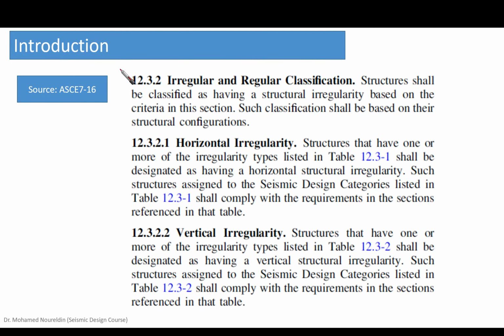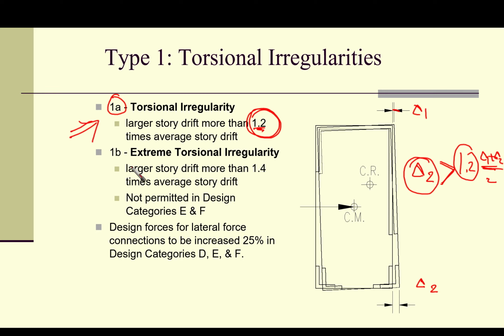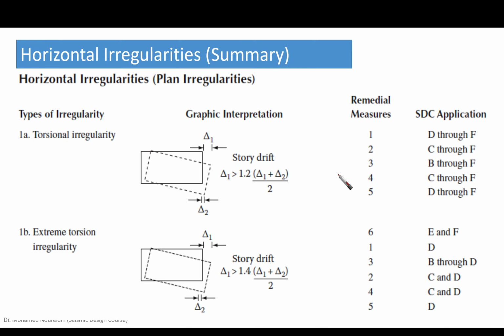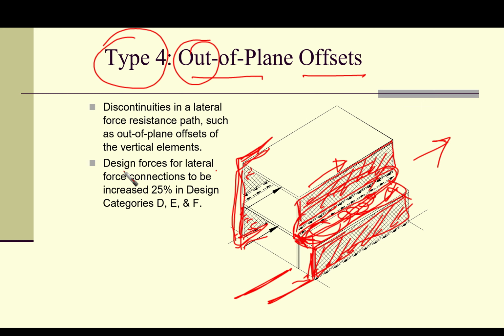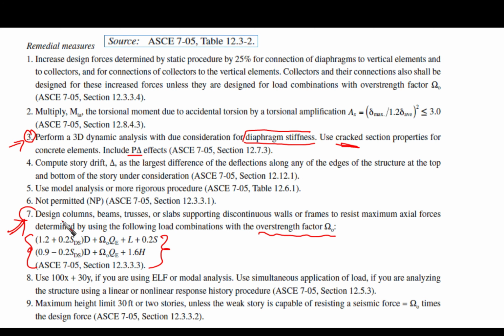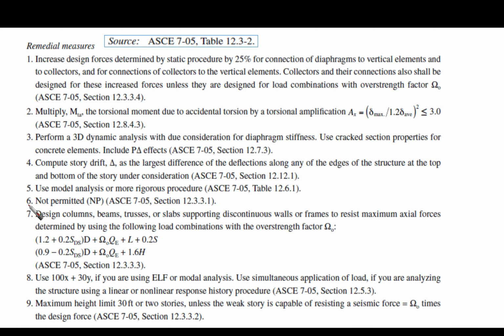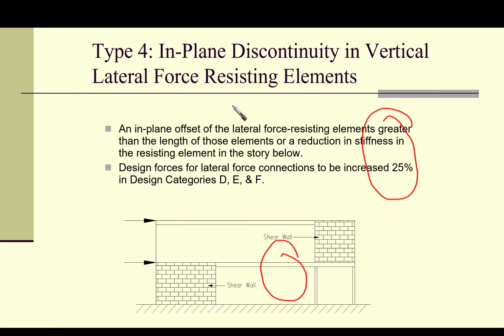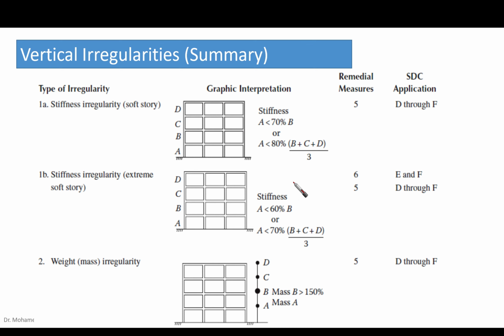14-ASCE-7 Seismic Provisions-CONFIGURATION IRREGULARITIES- Dr. Noureldin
CONFIGURATION IRREGULARITIES
Plan (Horizontal)Structural Irregularities
1a - Torsional Irregularity
1b - Extreme Torsional Irregularity
2 - Re-entrant Corners
3 - Diaphragm Discontinuity
4 - Out-of-plane Offsets
5 - Nonparallel Systems

Vertical Irregularities
1a - Stiffness Irregularity -Soft Story
1b - Stiffness Irregularity - Extreme Soft Story
2 - Weight (Mass) Irregularity
3 - Vertical Geometry Irregularity
4 - In-plane Discontinuity in Vertical Lateral Force Resisting Elements
5 - Discontinuity in Capacity - Weak Story